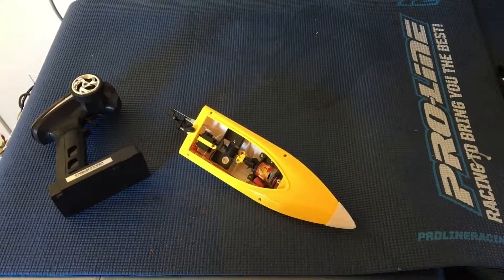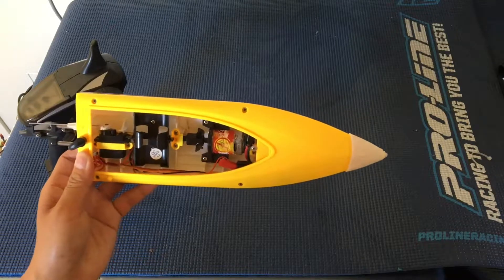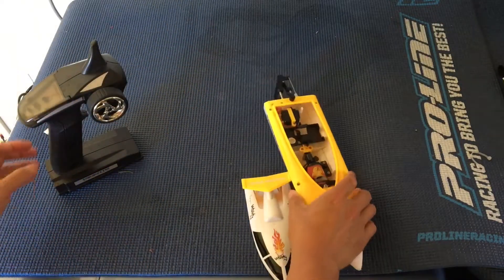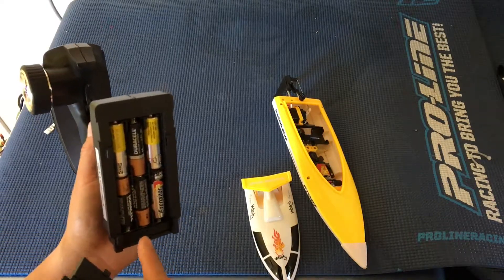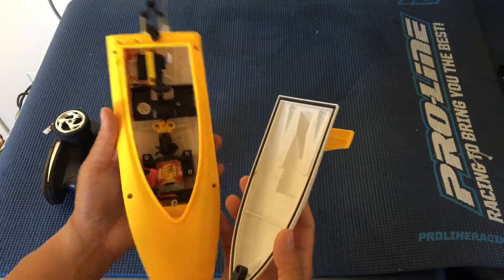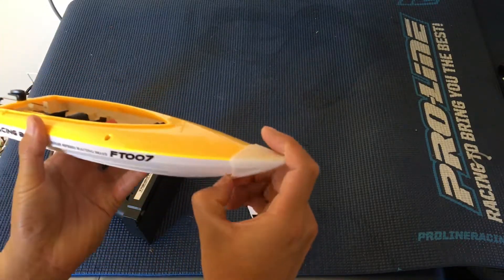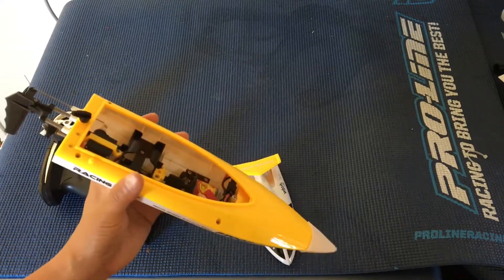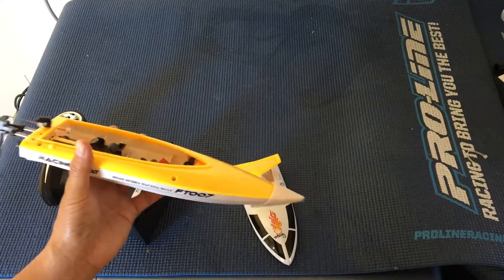Racing2Learn: Tenergy Ginzick FT007 RC Boat: Final Review and Thoughts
Our final thoughts on this $35-40 boat for beginners.